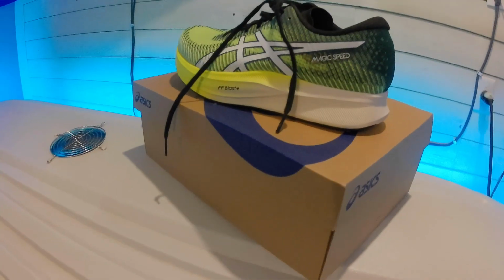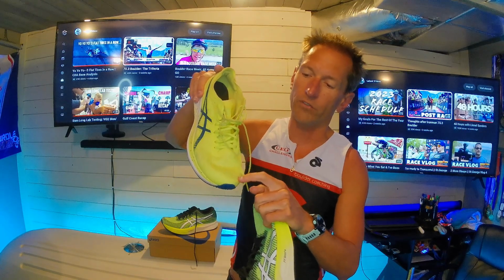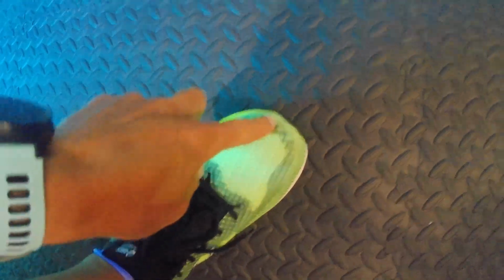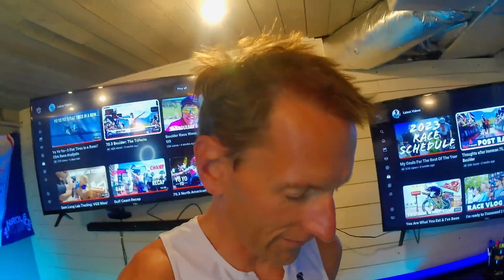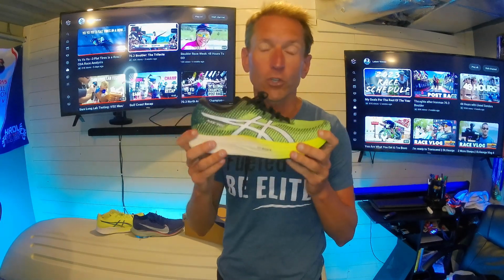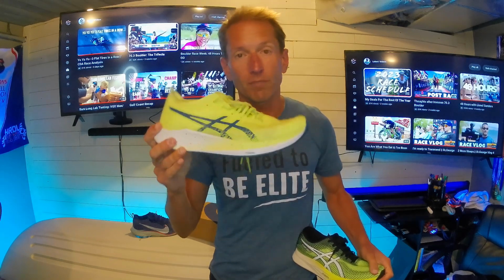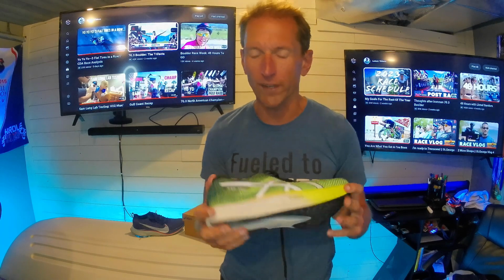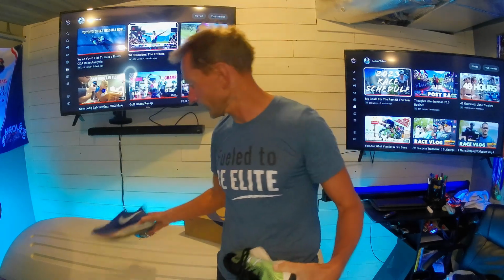Magic Speed 2 (Asics) First Impressions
See my first impressions of this shoe and attempt at my birthday mile